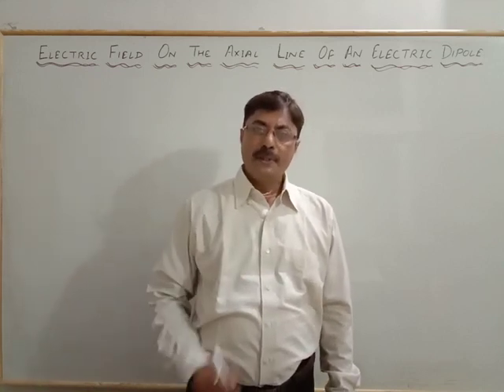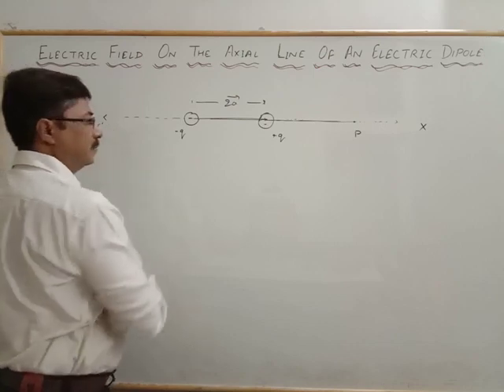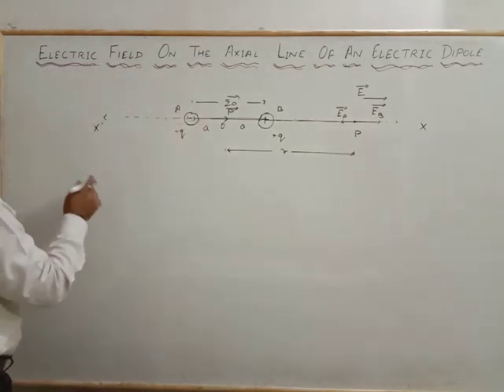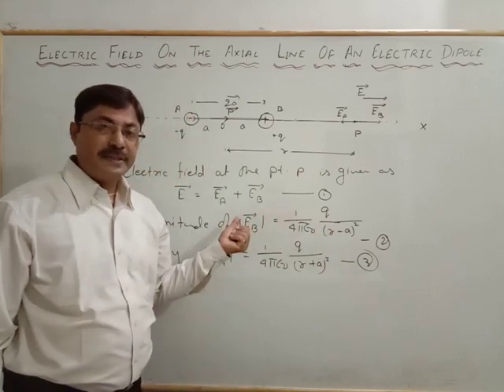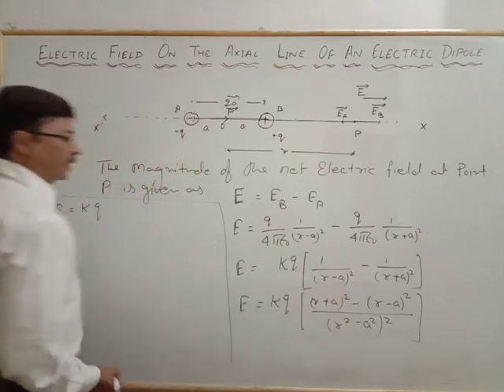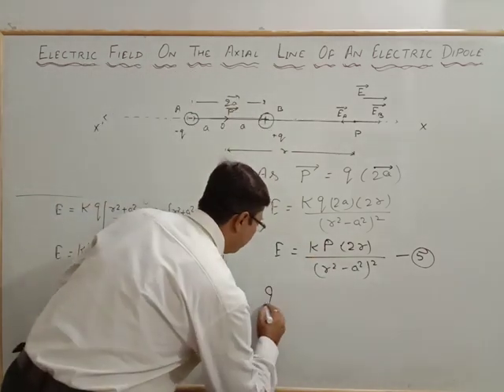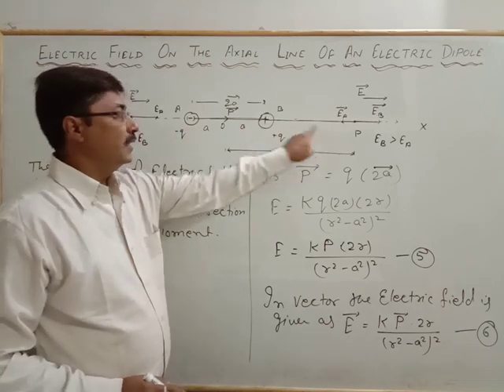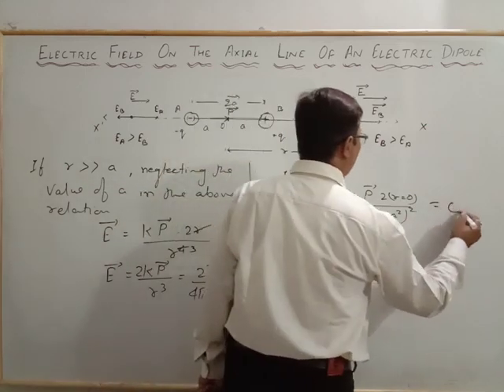ELECTRIC FIELD ON THE AXIAL POINT DUE TO SHORT ELECTRIC DIPOLE 41st VIDEO BY SHREE PRAVEEN JEE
PHYSICS BY SHREE PRAVEEN JEE CBSECLASSXII ICSECLASSXII NCERT NCERTSOLUTION JACBOARDCLASSXII STATEBOARDCLASSXII IITJEE NEET NEST NTSE OTHERCOMPETITIONS. I#GROUP_OF_DAV_PUBLIC_SCHOOL_CLASS_XII